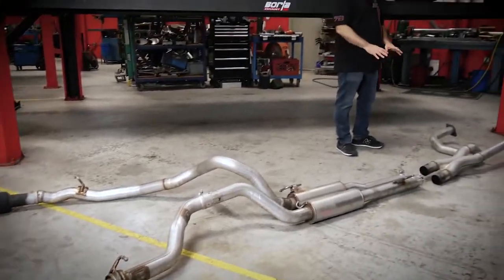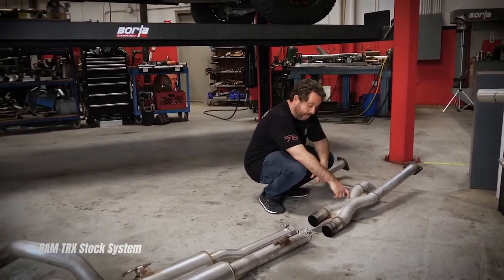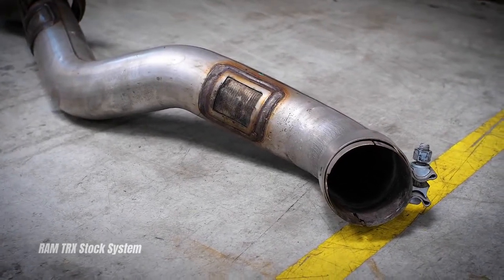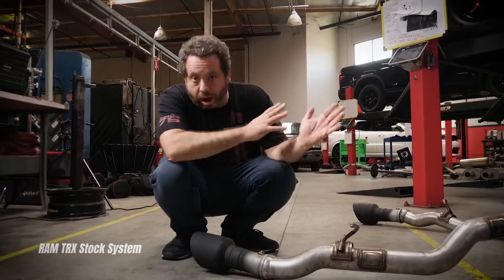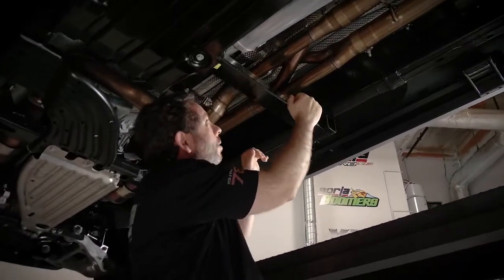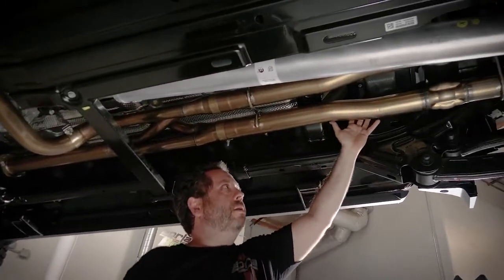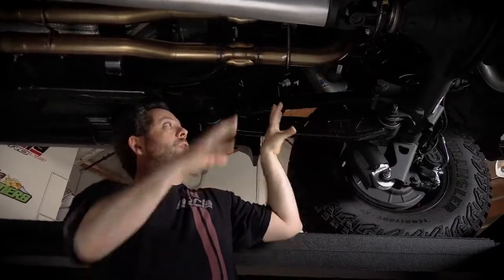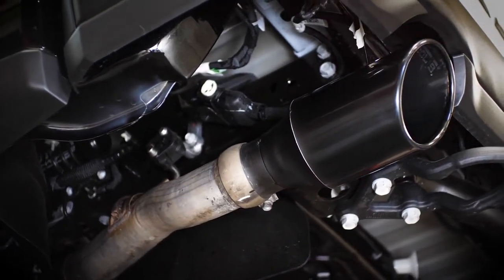Borla ATAK® Exhaust for RAM TRX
Borla ATAK® Exhaust for RAM TRX, you can purchase this C&H Auto Accessories 1435 Banks Road, Margate, Fl.